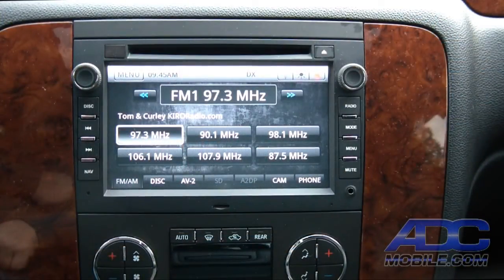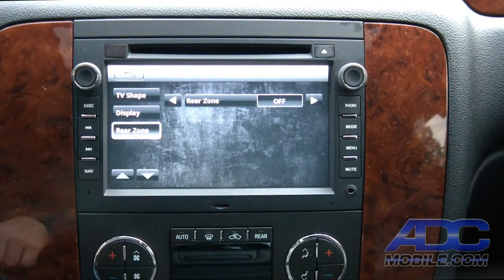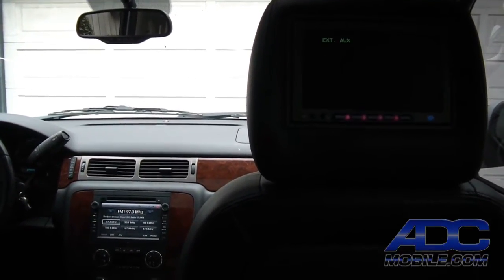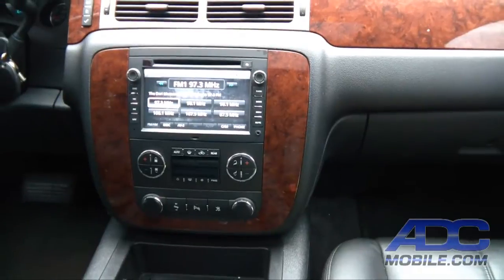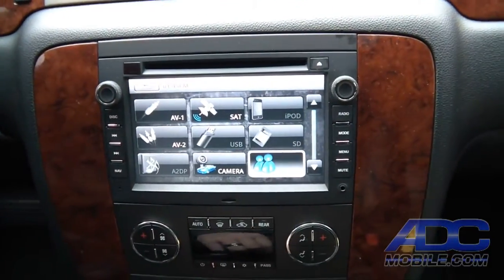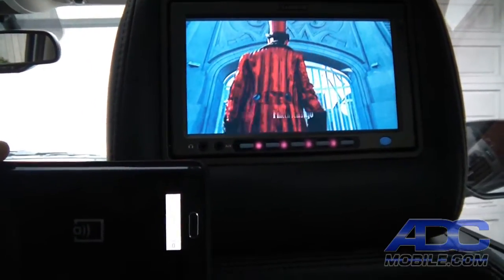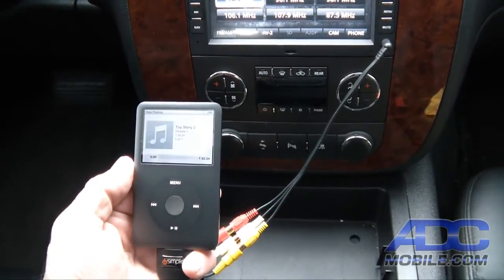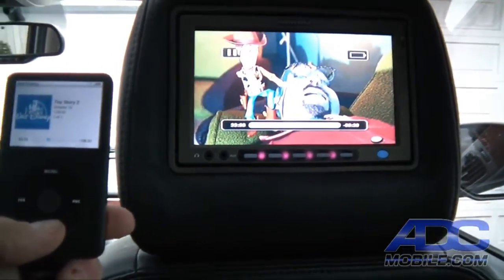Car Show GM1210: Rear Entertainment Operation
The Car Show GM-1210 has the ability to route three different sources to the rear entertainment screen(s), while allowing front seat passengers to listen to any other source at the same time.

In this video, we show how to send DVD, AV1 (iPod) & AV2 (Android phone via Wi-Fi interface) to the rear seat headrests.